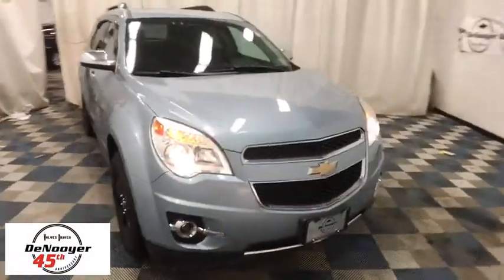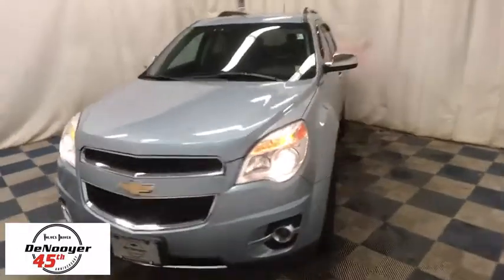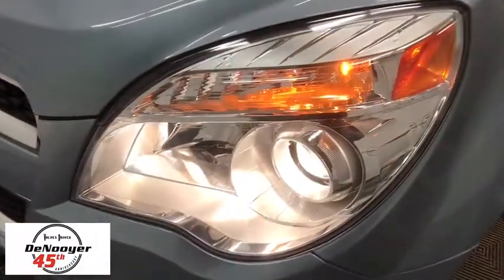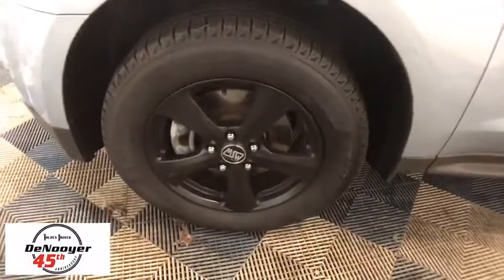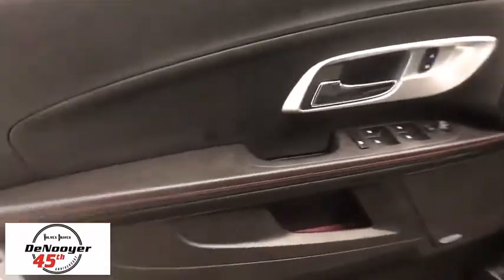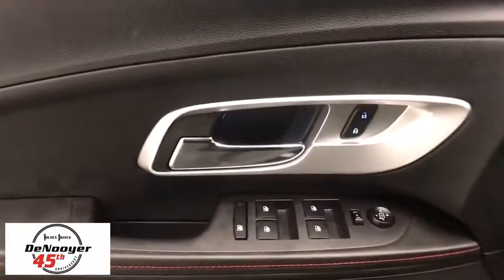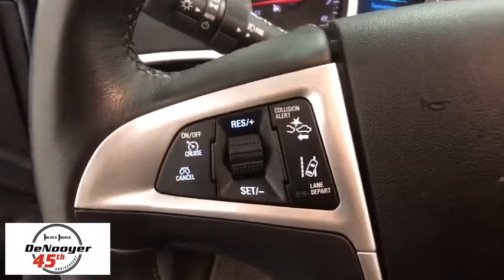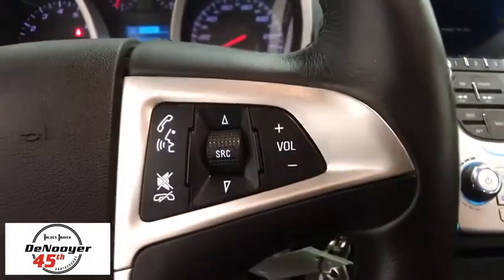2015 Chevrolet Equinox Colonie, Albany, Saratoga Springs, Clifton Park, Schenectady, NY 29566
Bl U 2015 Chevrolet Equinox available in Colonie, New York at DeNooyer Chevrolet. Servicing the Albany, Saratoga Springs, Clifton Park, Schenectady, NY area.

DeNooyer Chevrolet
127 Wolf Road

CARFAX One-Owner. Clean CARFAX. Certified. Bl 2015 Chevrolet Equinox LTZ AWD 6-Speed Automatic with Overdrive 3.6L V6 SIDI AWD.brbrRecent Arrival!brbrChevrolet Certified Pre-Owned Details:brbr  * Limited Warranty: 12 Month/12,000 Mile (whichever comes first) from certified purchase datebr  * Vehicle Historybr  * Roadside Assistancebr  * Powertrain Limited Warranty: 72 Month/100,000 Mile (whichever comes first) from original in-service datebr  * 172 Point Inspectionbr  * Warranty Deductible: $0br  * 24 months/24,000 miles (whichever comes first) CPO Scheduled Maintenance Plan and 3 days/150 miles (whichever comes first) Vehicle Exchange Programbr  * Transferable WarrantybrbrAwards:br  * JD Power Initial Quality Study   * 2015 IIHS Top Safety PickbrbrbrReviews:brbr  * If you haul rear-seat passengers more often than you fill the cargo area in your compact SUV, then you might want to give the 2015 Chevy Equinox a look. The ability to tow 3,500 pounds in V6 models is shoulders above most competitors. Source: KBB.combr  * Premium look inside and out; strong optional V6 engine; quiet interior; comfortable highway ride; spacious and adjustable backseat. Source: Edmundsbr  * The 2015 Equinox is Chevrolet's stylish and efficient sizzling compact crossover. The Equinox stretches the boundaries of the term compact as it is noticeably larger than its rivals. That size difference affords more room for passengers in the second row seat and a larger presence on the road. The 2015 Chevy Equinox is a comfortable and quiet ride and drives like a more expensive car. It has an edge in passenger comfort, especially in the rear, where the bench seat can move several inches fore and aft to create more legroom. Up front, driver and passenger benefit from generous-sized seats. The 2015 Equinox has a blend of soft curves at its edges to balance the vehicle's rectangular shape. A long hood further helps even out the Chevy's proportions. It all works to give the Equinox an athletic appearance. Other standout aesthetics include the signature 2-bar grille, floating fog light bezels and creased fender flares. The Equinox comes standard with a fuel-efficient 4-cylinder engine that makes an adequate 182 horsepower. You may also choose the impressive V6 that puts out 301 horsepower. Both engines are connected to a 6-speed automatic transmission. Front-wheel drive (FWD) is standard with all-wheel-drive as an option for both engines. The 4-cylinder model can tow a maximum of 1,500 pounds while the V6 can pull 3,500 pounds. If you want a small-do-it-all SUV with plenty of passenger space, a comfortable ride and good fuel economy, consider the Chevy Equinox. Source: The Manufacturer Summary